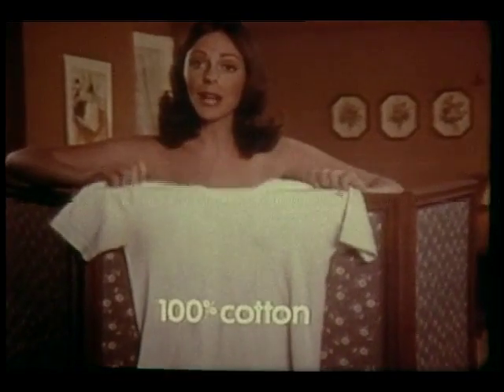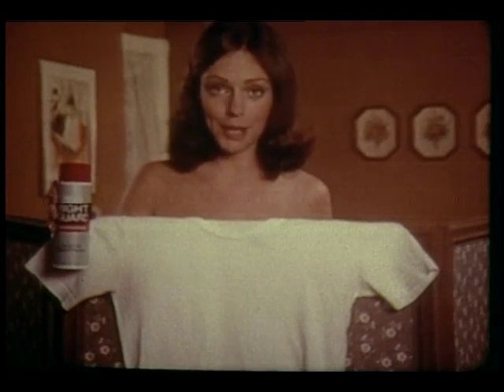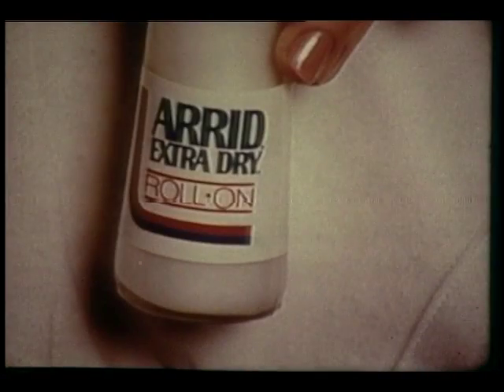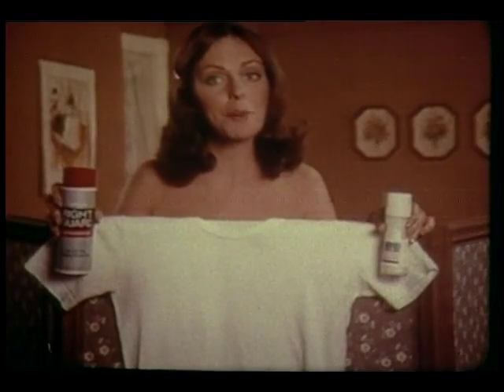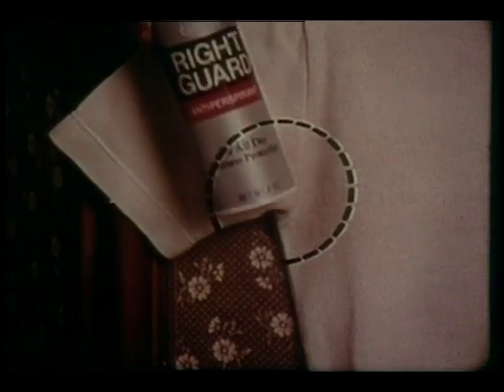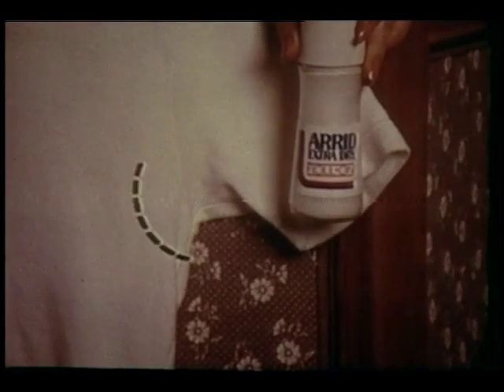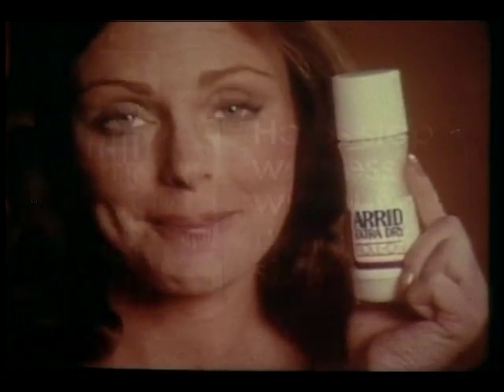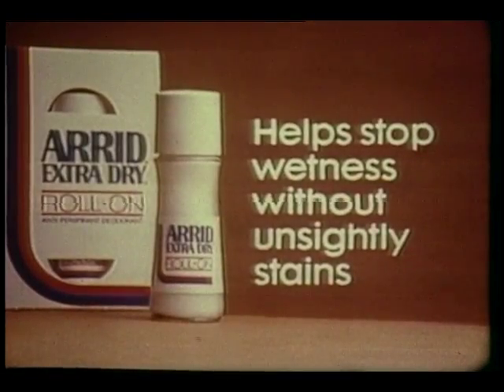Arrid's Extra Dry Roll-On Commercial (1970s)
Roll on the deodorant, but don't expect stains on your clothes.

Brooklyn College Dept. of Television Radio & Emerging Media